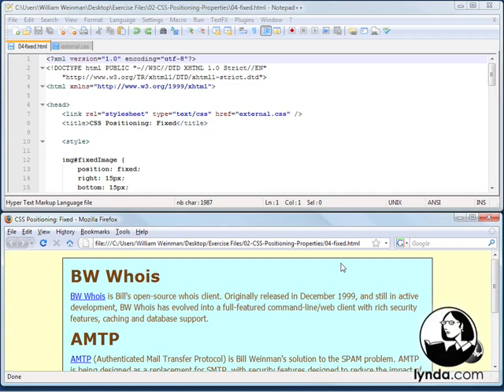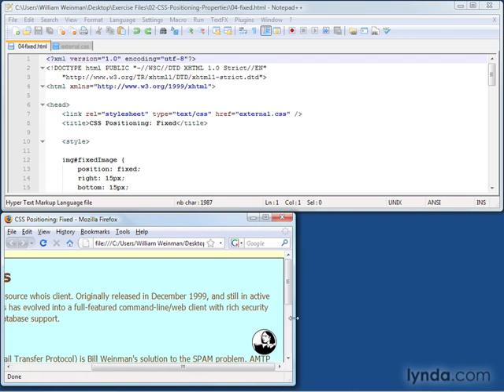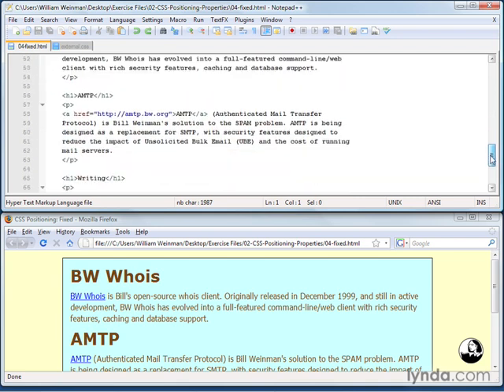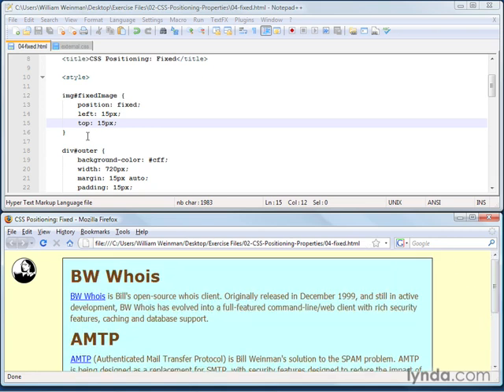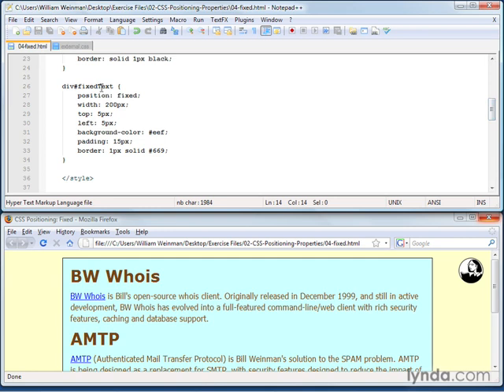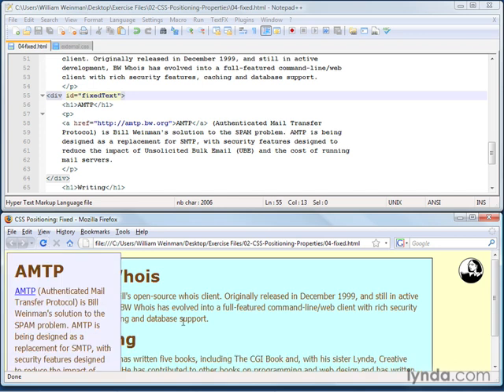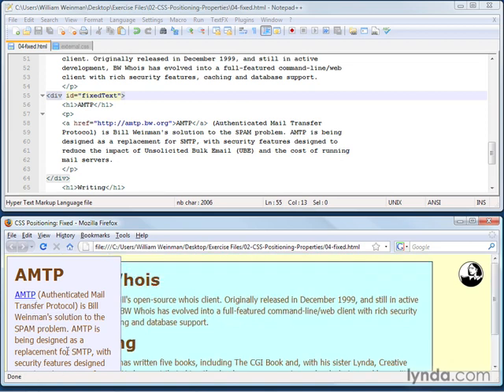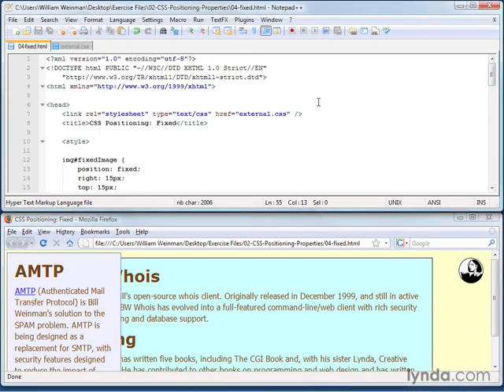02 04 Using fixed positioning